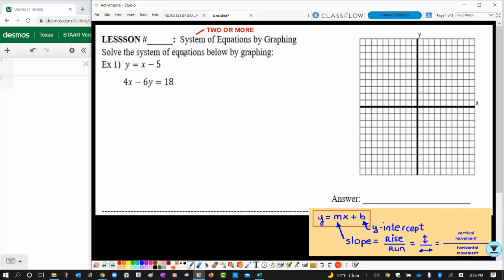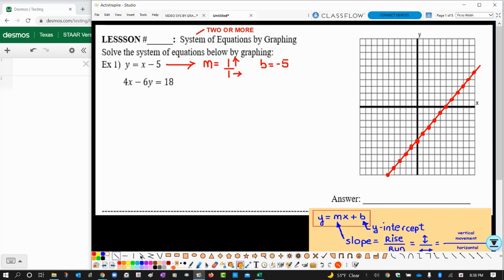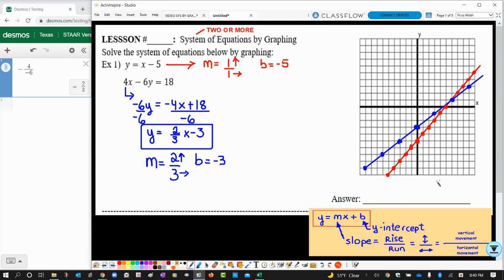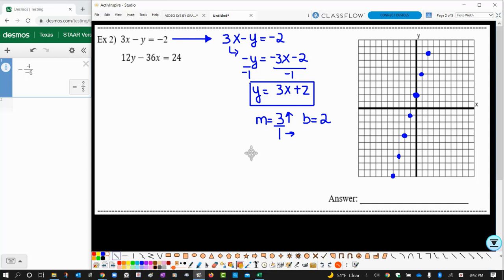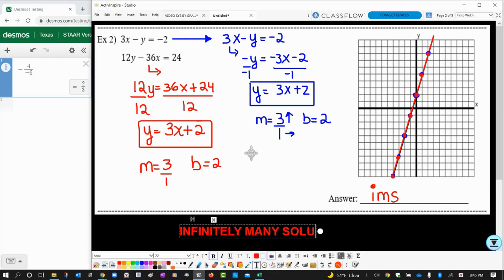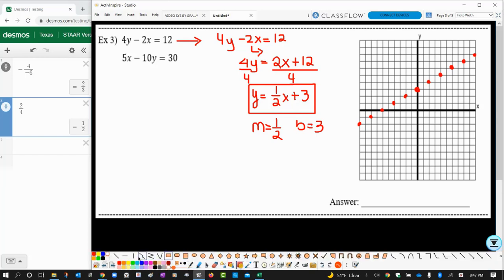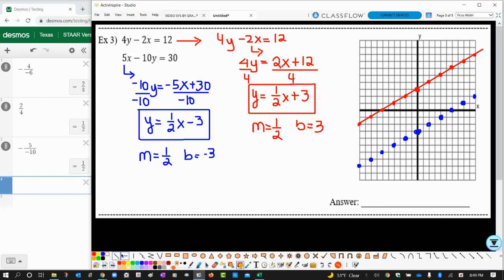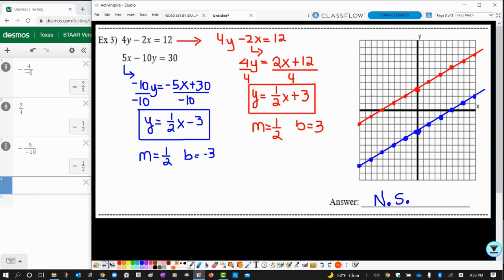ENG SYST BY GRAPH